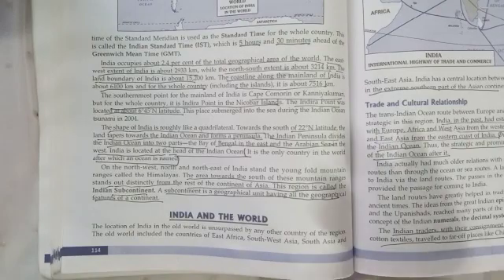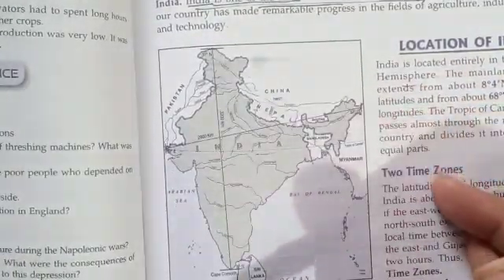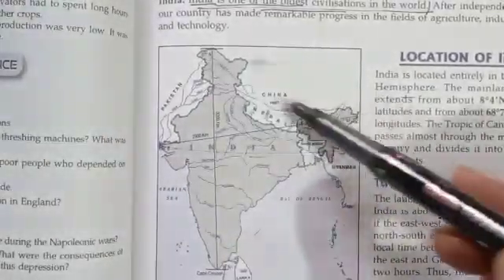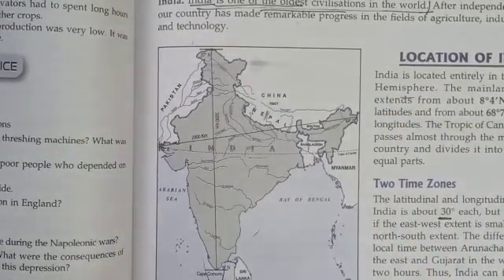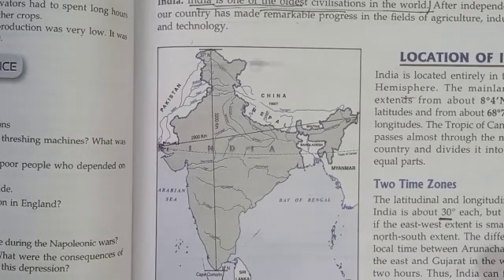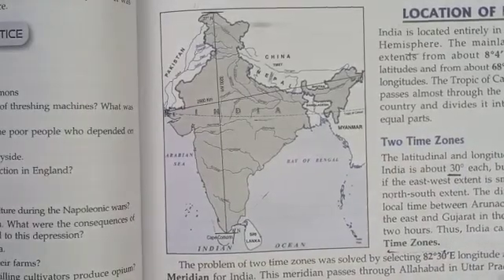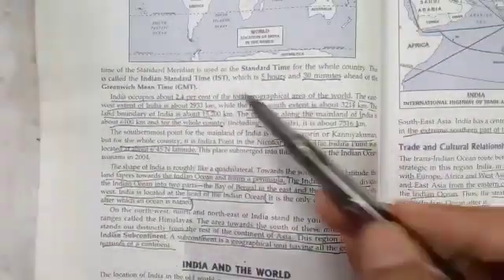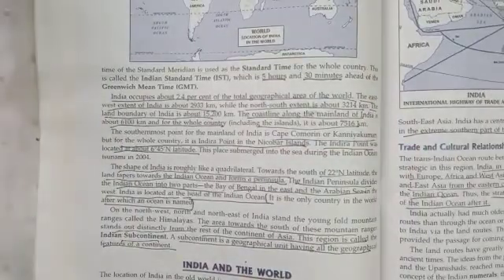Class 9... Geography(2)